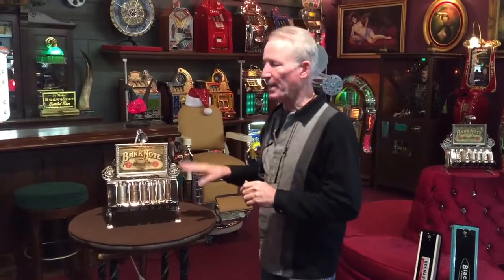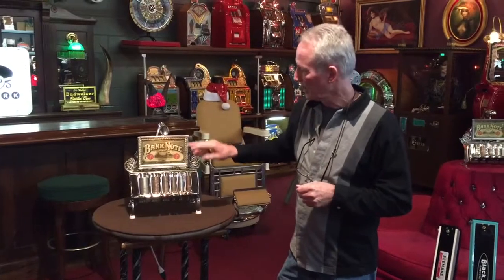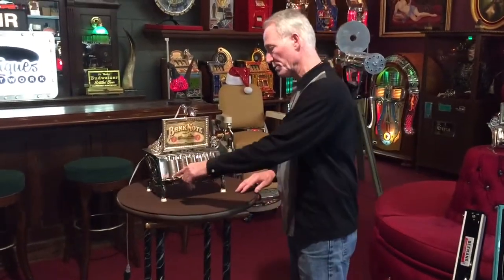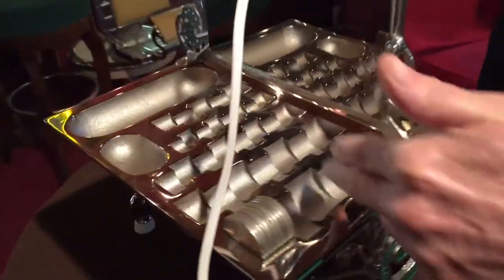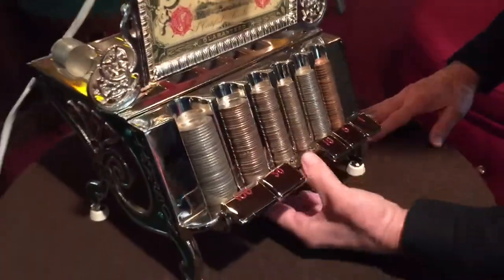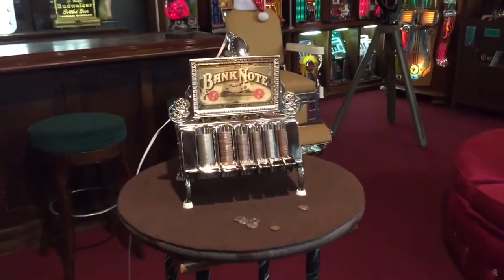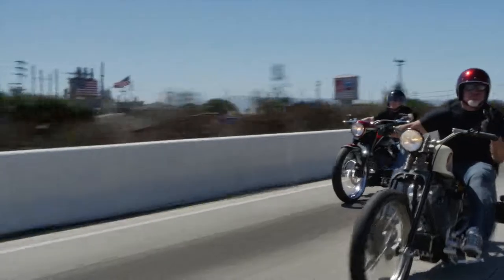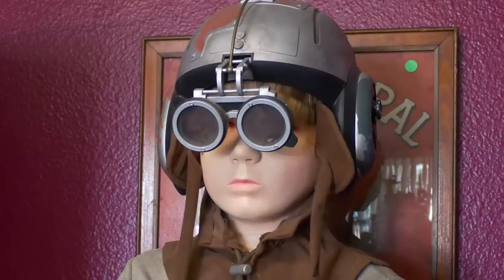Original 1800's Lamson Cast Iron Coin Changer Bank w lit Marquee FOR SALE $1,995